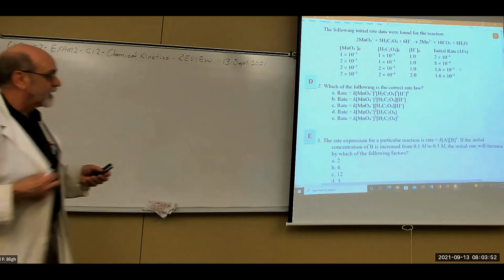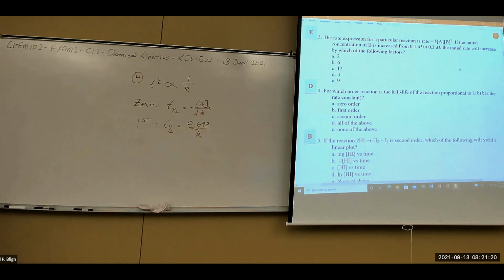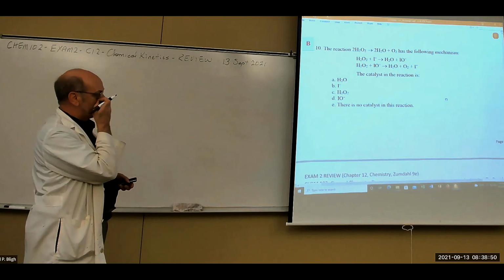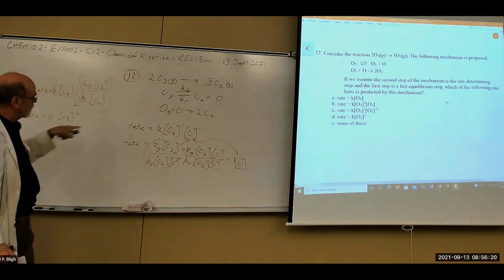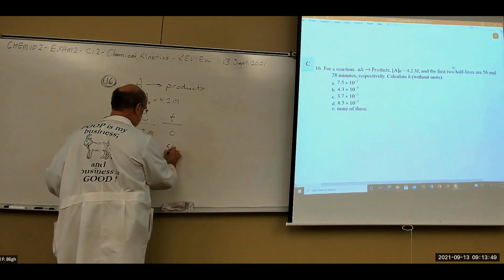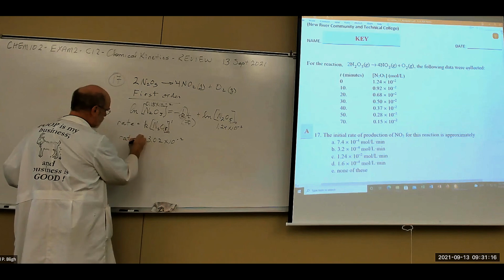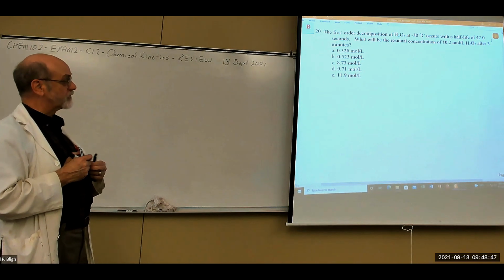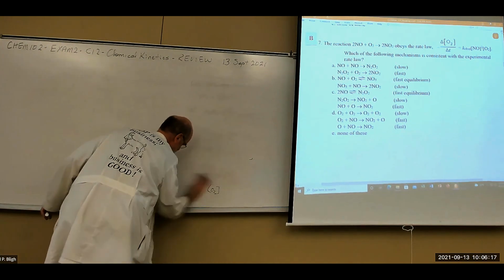CHEM102 EXAM2 C12 REVIEW 13Sep2021